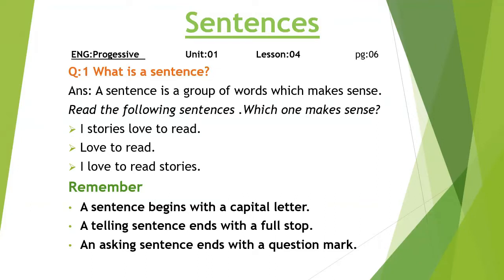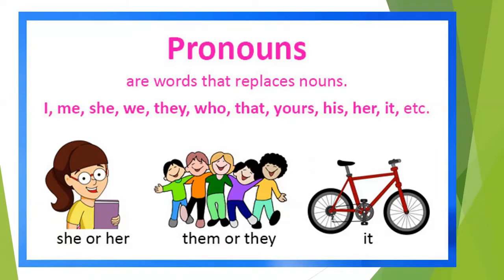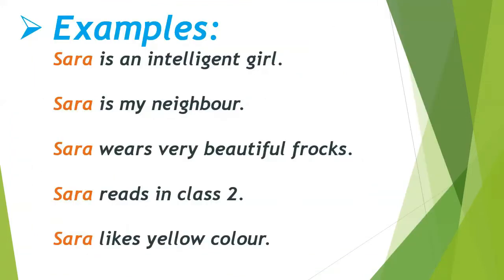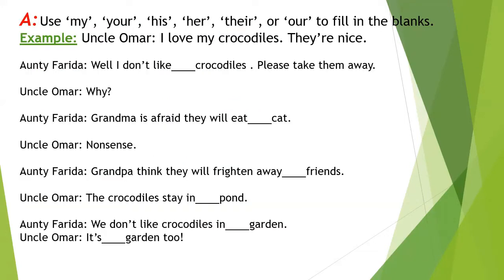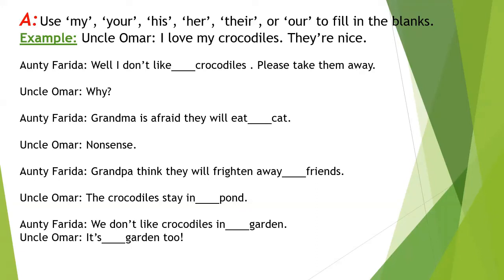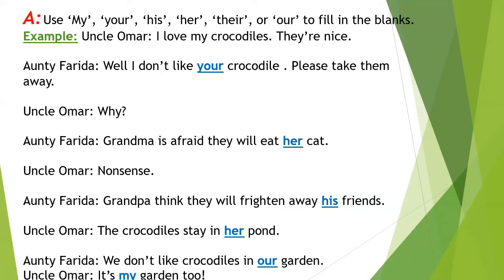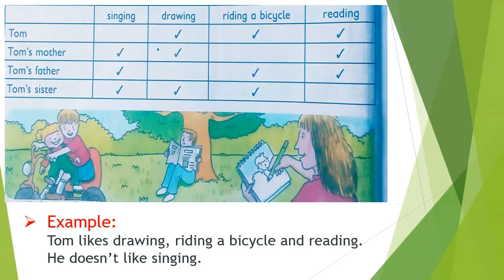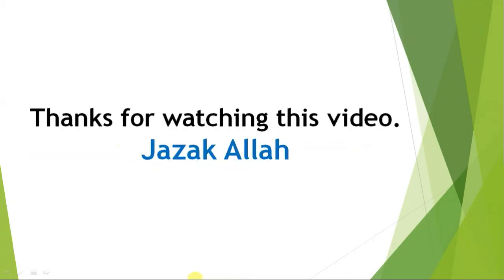English Grade 2 Lesson#1